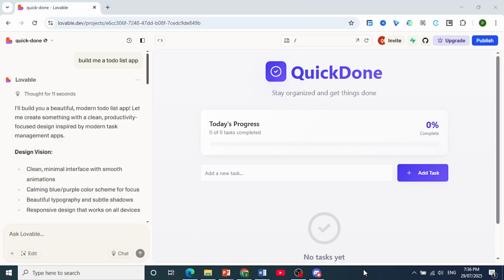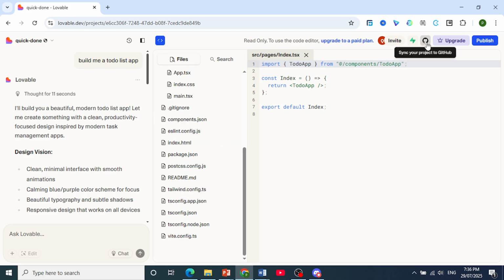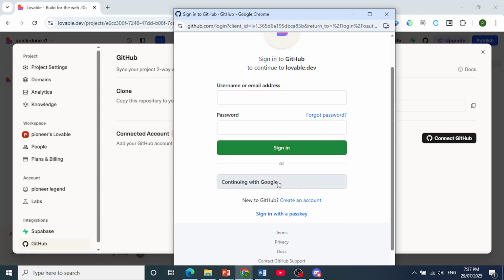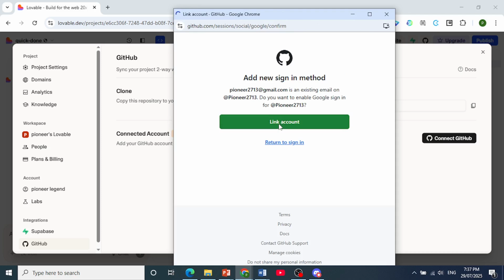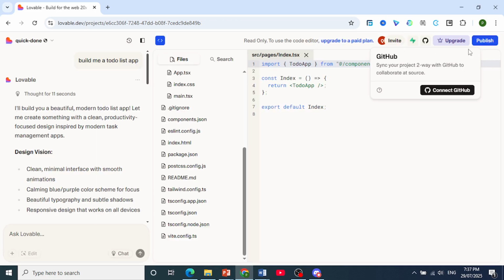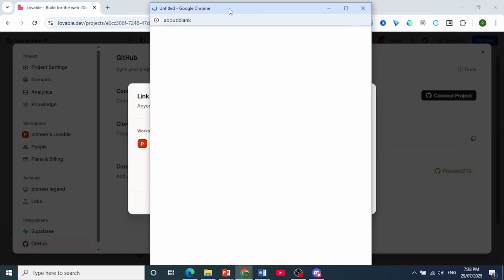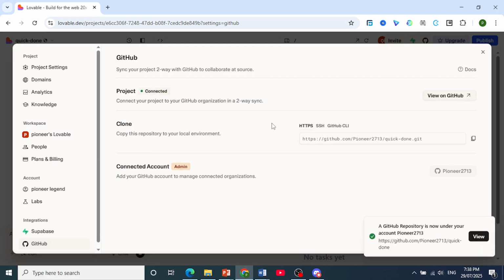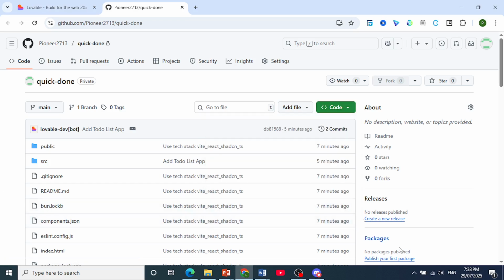How To Export Source Code Files From Lovable dev l Lovable Al (Quick Guide)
Want to download or export your source code files from Lovable.dev quickly and easily? In this 2026 quick guide, we walk you through the exact steps to export your code from Lovable’s AI coding platform in just a few clicks. Whether you’re moving to GitHub, sharing your project, or backing up your files, this step-by-step tutorial makes the process simple for both beginners and experienced devs.